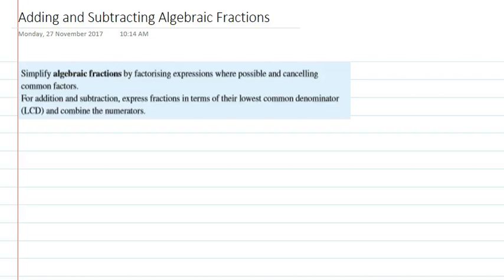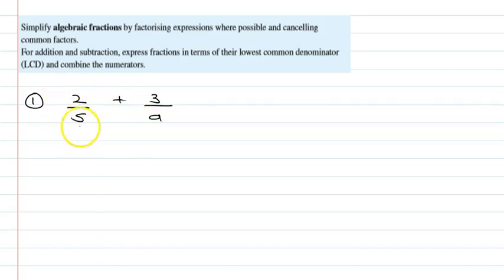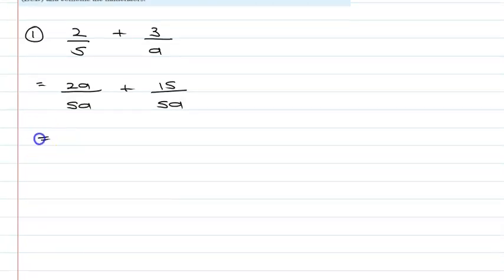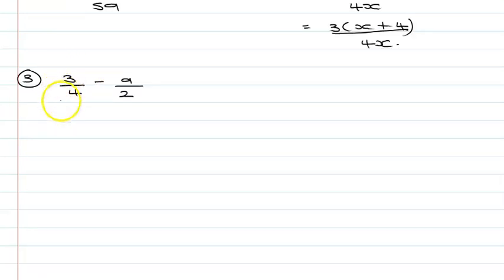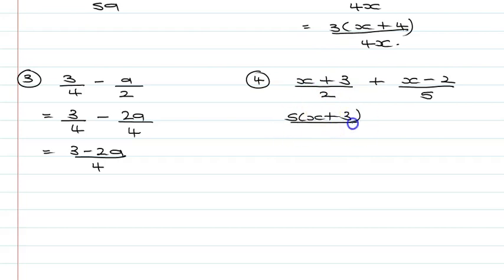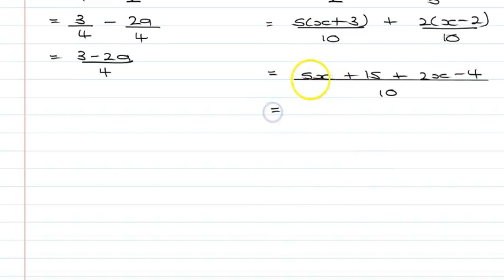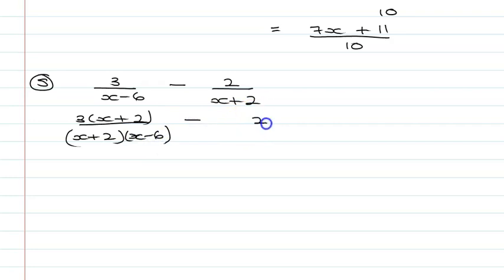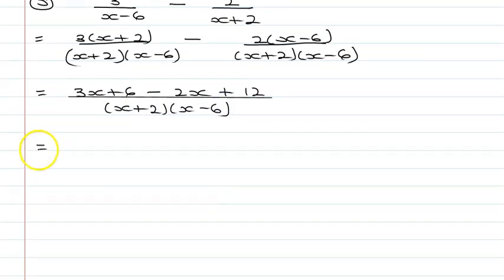Adding algebraic fractions